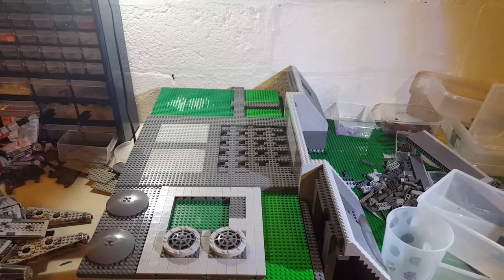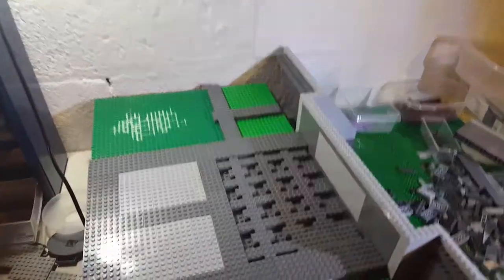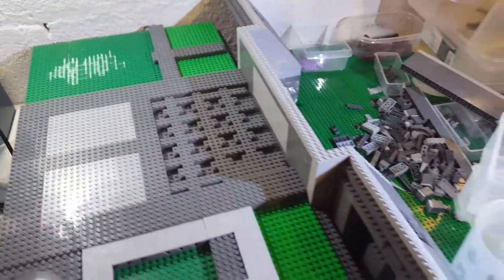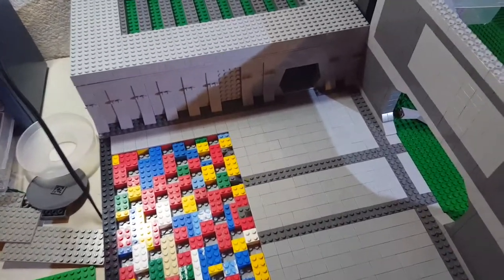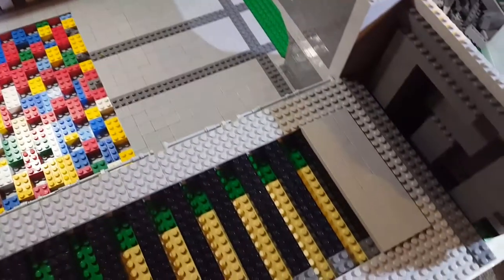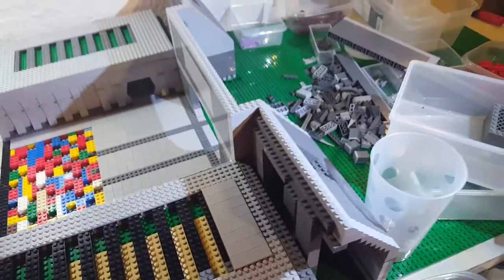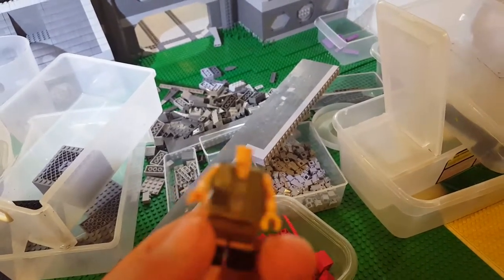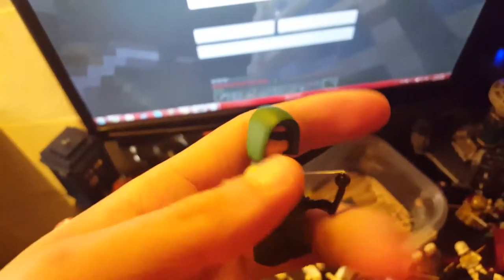LEGO Update #46- More Progress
Want to check out other great YouTubers? Check out these guys!